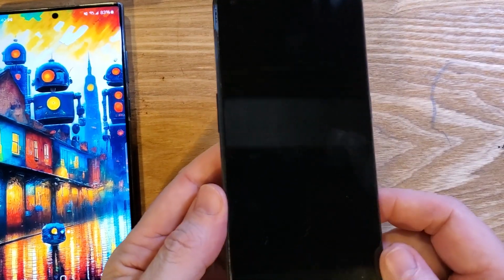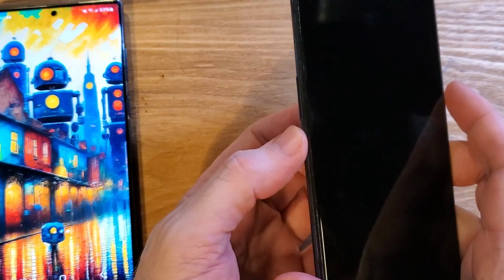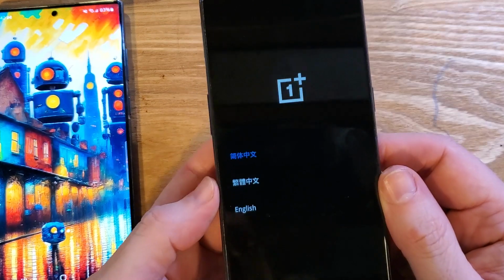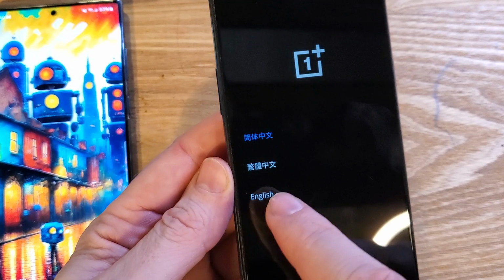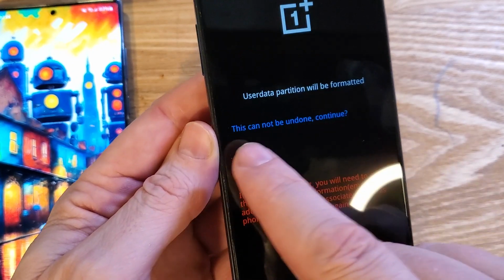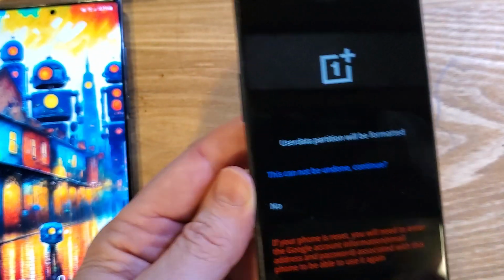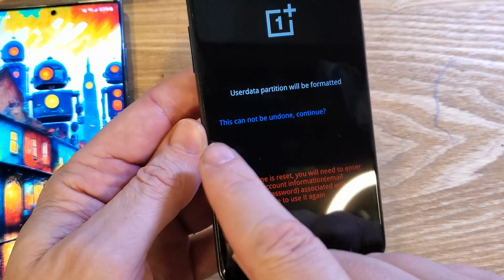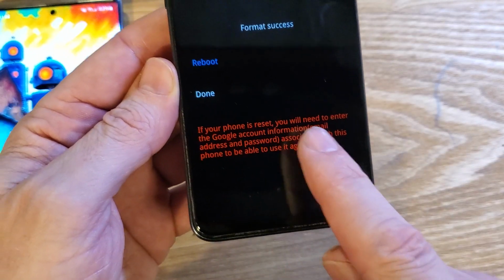OnePlus Nord N10 5G How to Factory Reset Hard Reset Clean and Wipe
This video will help you Factory Reset or Hard Reset your OnePlus phone.

This video will show you how to do it for the OnePlus Nord N10 5G.